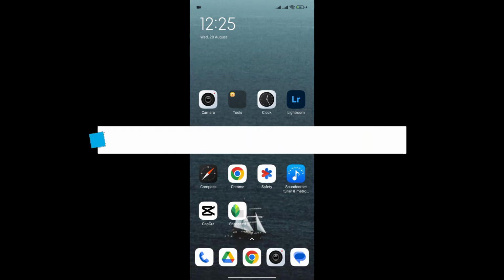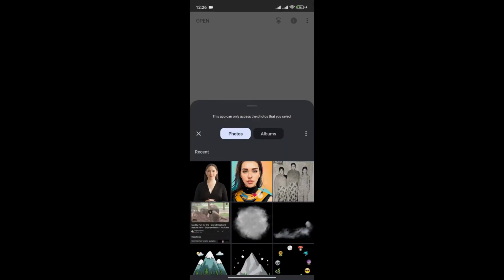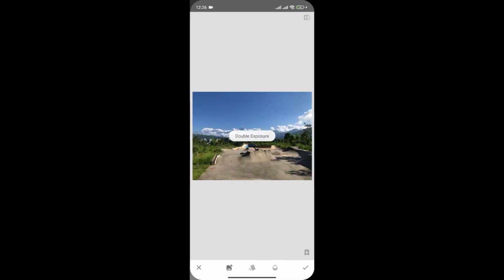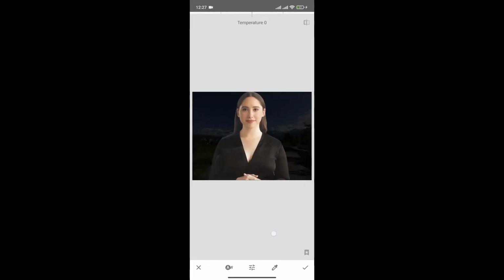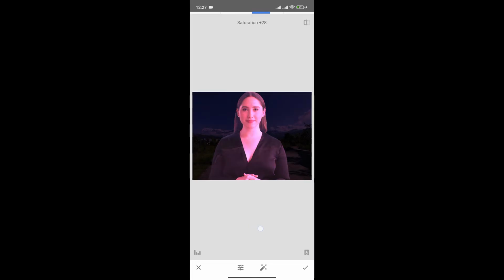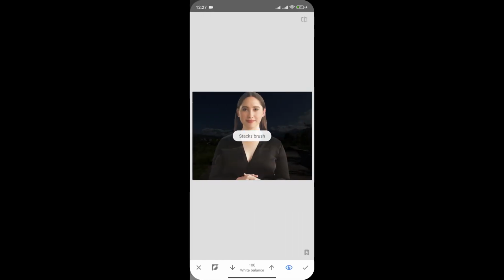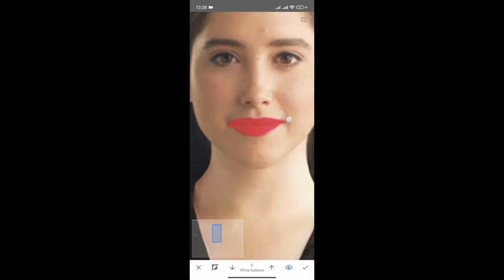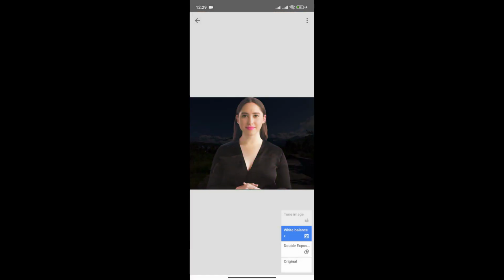How to Add Lipstick in Snapseed 2024?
Want to add a touch of lipstick to your photos using Snapseed? This video provides a step-by-step guide on how to enhance lips with color and polish in your images. Follow along to learn how to use Snapseed's tools to apply lipstick and achieve a flawless look.